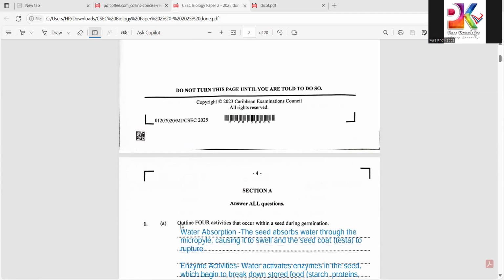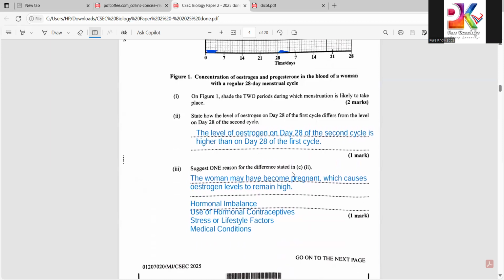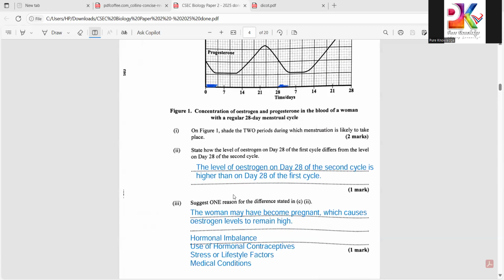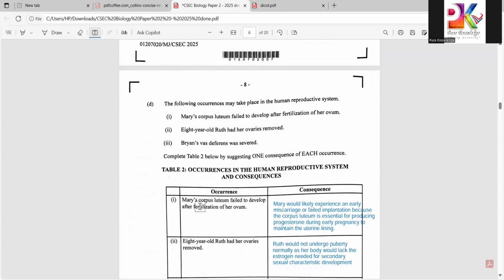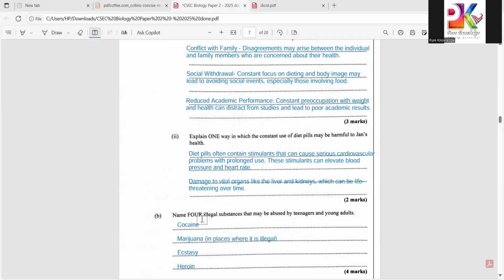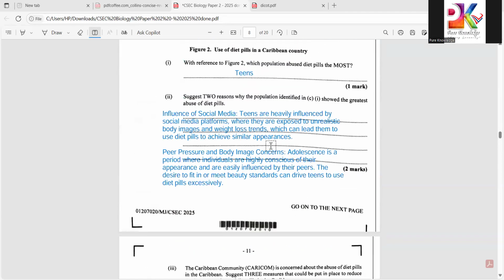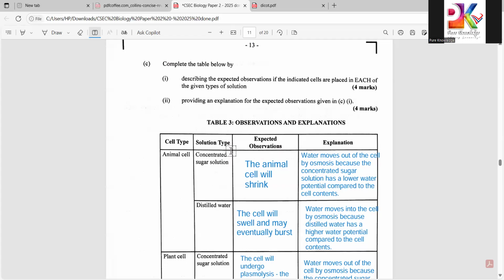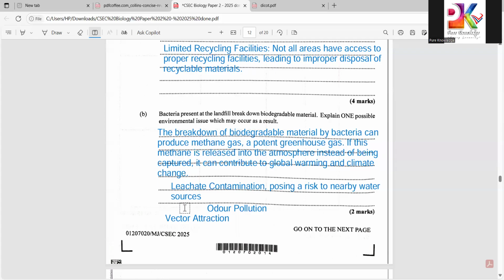CSEC Biology 2025 Review Part 1 (Join our classes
This is a review of the CSEC May/June 2025 Biology Paper 2.
Pure Knowledge  @Pureknowledge101PK
TicTok: pure.knowledge3